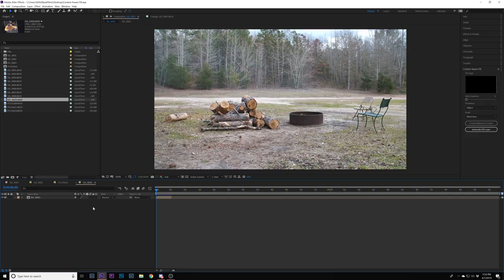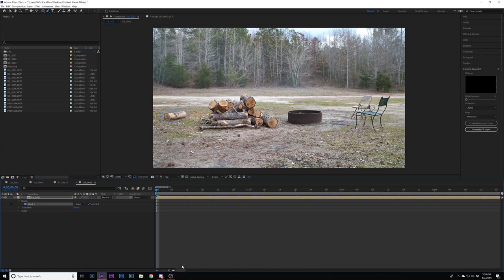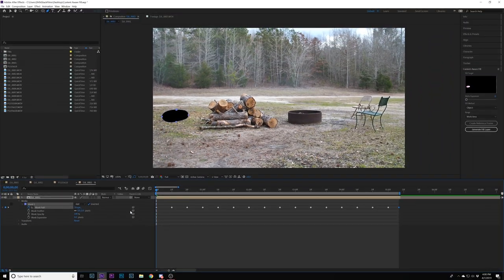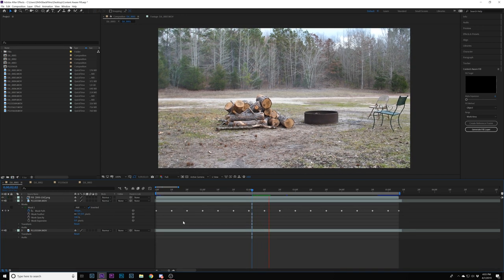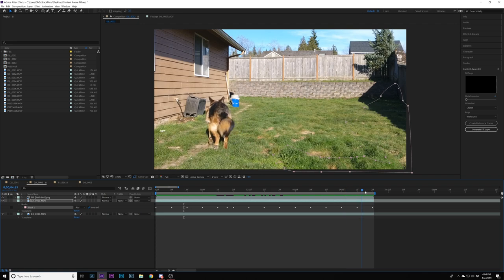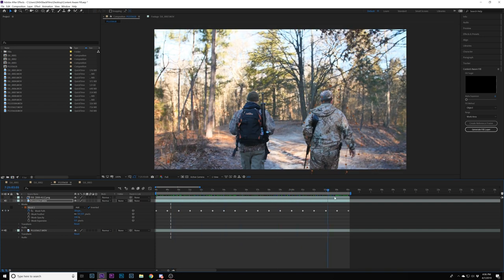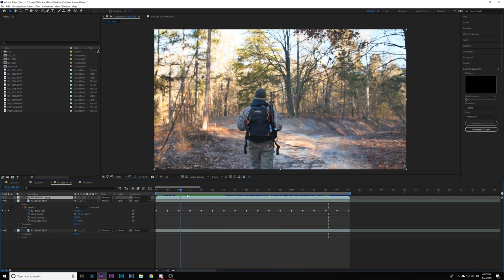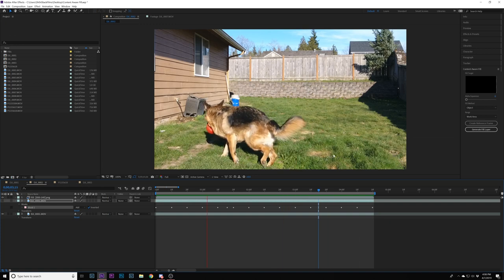Removing OBJECTS/PEOPLE from your VIDEOS! | AE Content-Aware Fill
Main CAM
The Photography Cam
My VERY OLD Starter Cam
WIDE Photo Lens
My CURRENT Lens
Hunting Lens
The BEST Gimbal
Favorite Backpack EVER
The Mic I Use
My Drone
GoPro Hero 5
GoPro Gimbal

This is where I get most of my music for my videos. It’s extremely easy to find a song through their website with the tools they have for searching. If there is a certain mood you’re trying to capture or just a sweet beat you’re looking for, they are a great service to use. I usually just pull a song that fits well from my Spotify playlist. These are my favorite picks

I also have playlists on my YouTube page (Possible Music) that I use. That same list is also on a Spotify playlist (Take off your Sh0rts) as well and it has about 400 songs on it so far. Check it out!